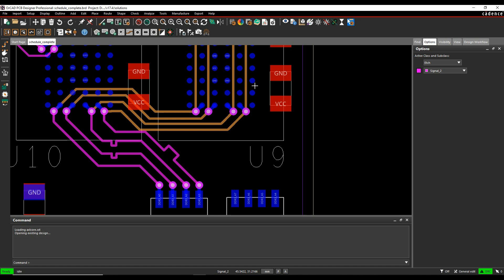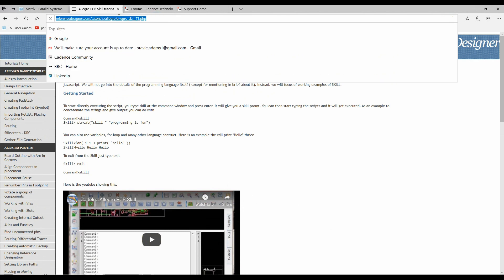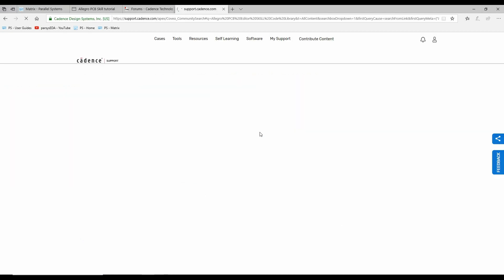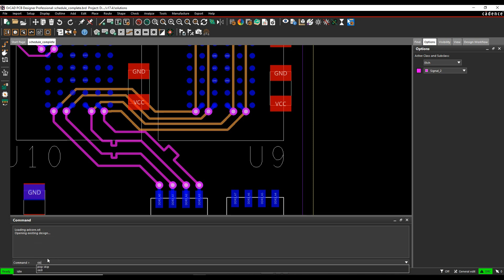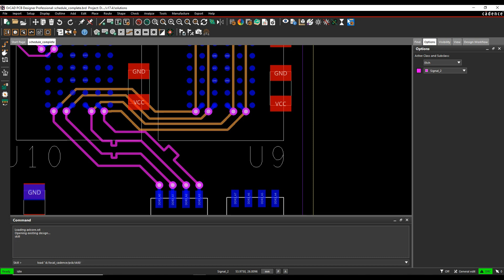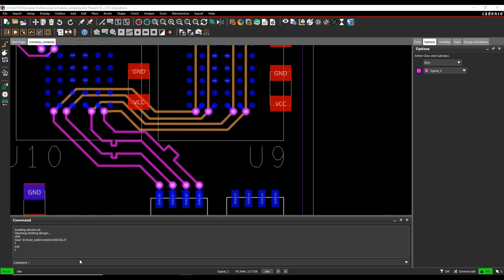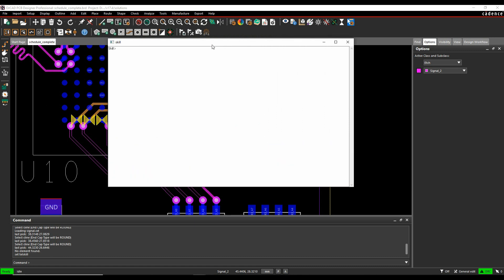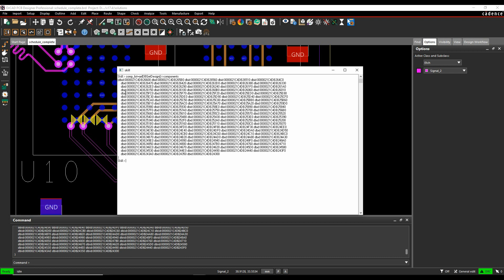Cadence PCB Full Skill Support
Here we explore the Cadence PCB Full Skill Support